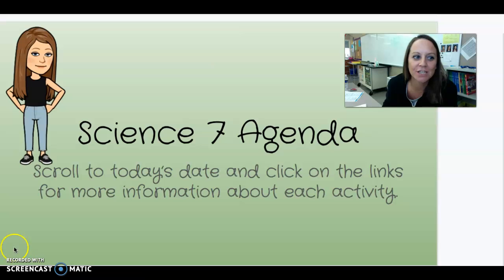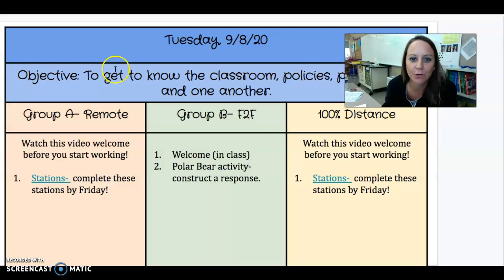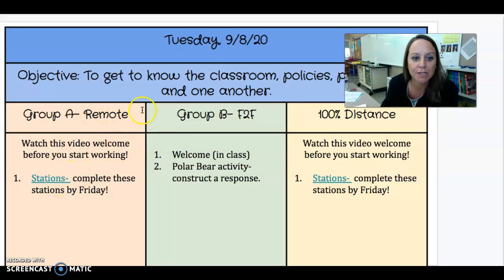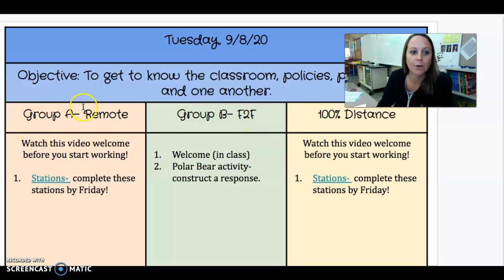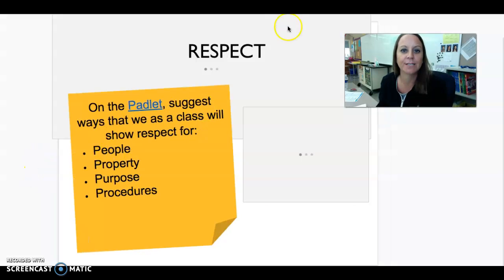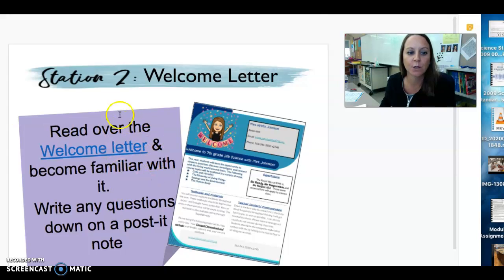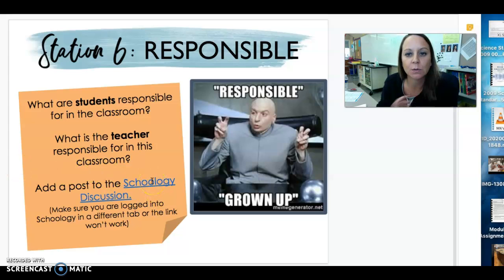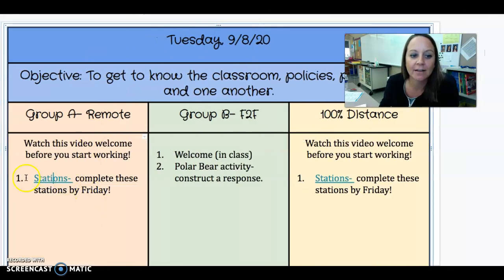Intro science 7 2020